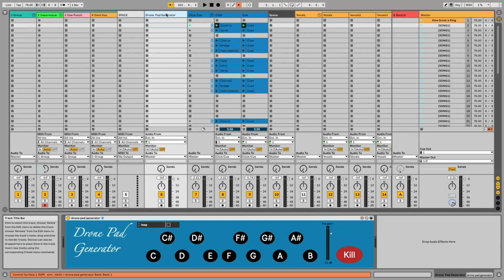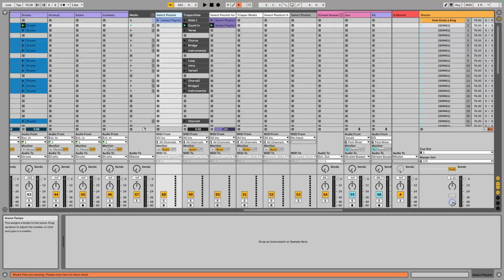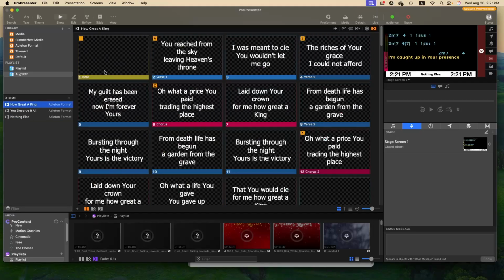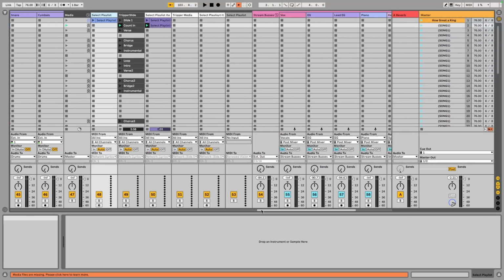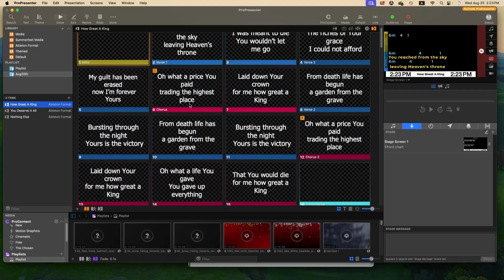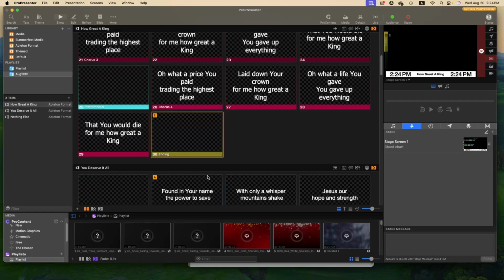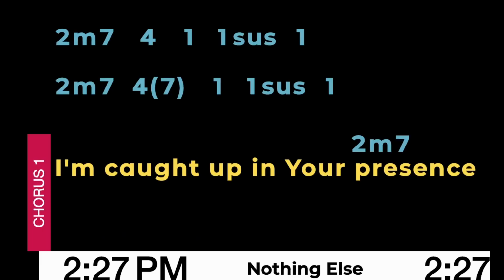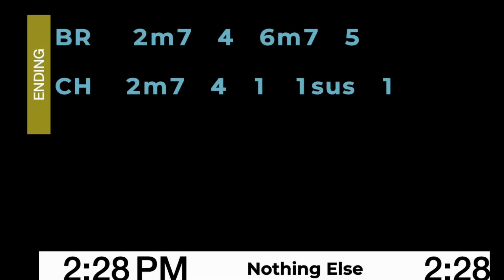How we're running Ableton and ProPresenter for a midweek service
This is a system that has grown over time, we are not a huge church yet this is apart of every service. For help with these just reach out!

As you can see we are using each of these softwares for multiple purposes.

Ableton is our live synth and our track software while pro presenter displays words for the congregation. chord charts for the worship team, and also runs our live stream.

I will eventually show you how to assemble this stage screen myself, but for now I'll just give credit to and direct you to Jake from Australia!